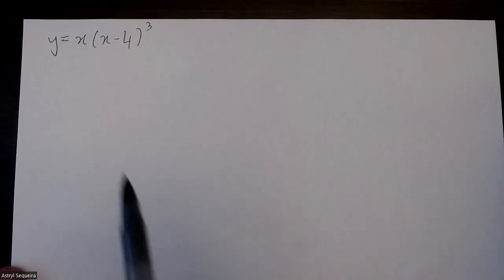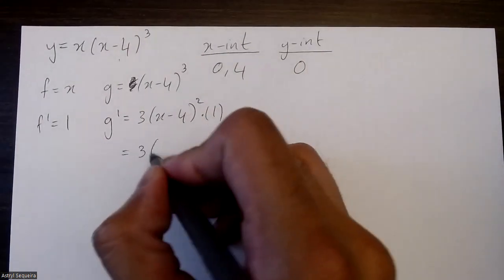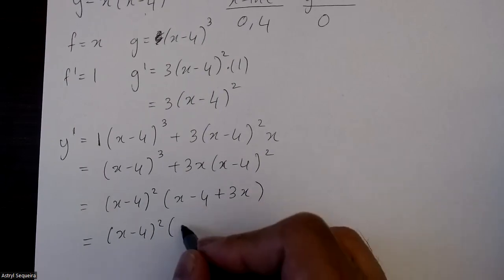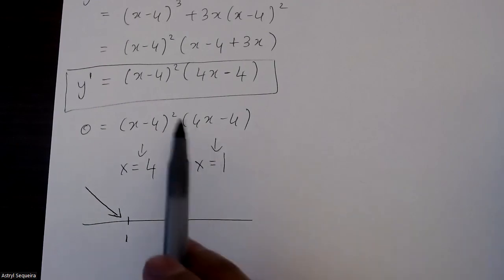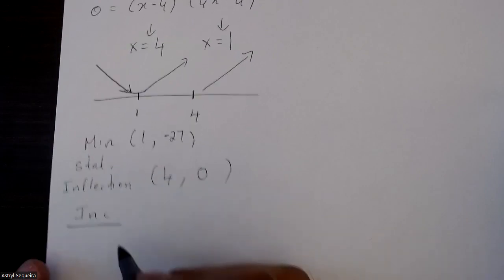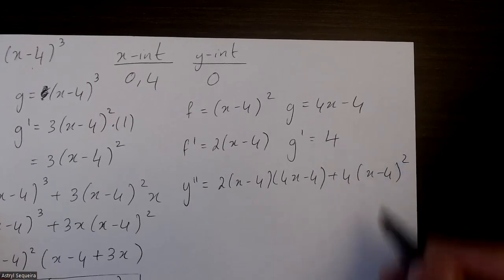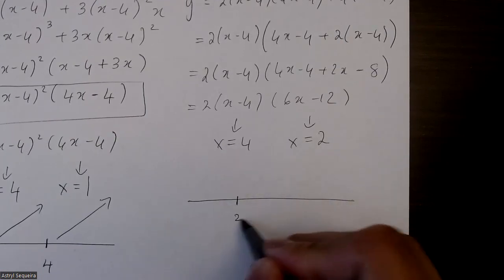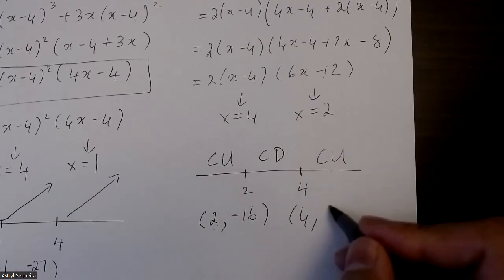Grade 12 Calculus - Curve Sketching Algorithm (ch 4.5)